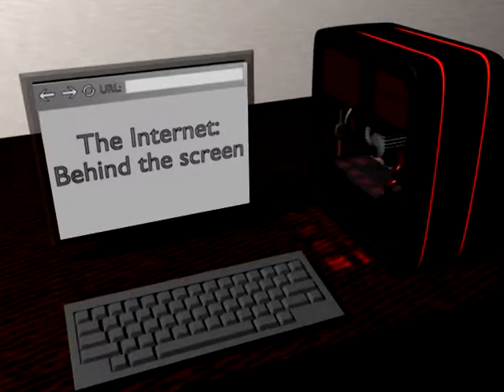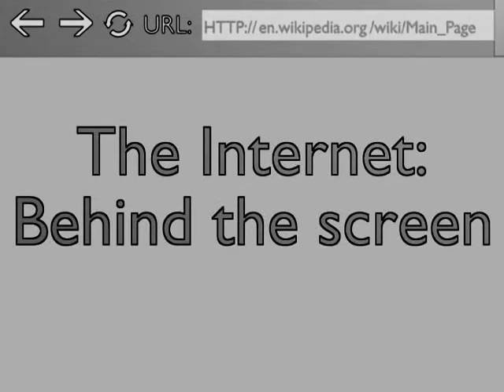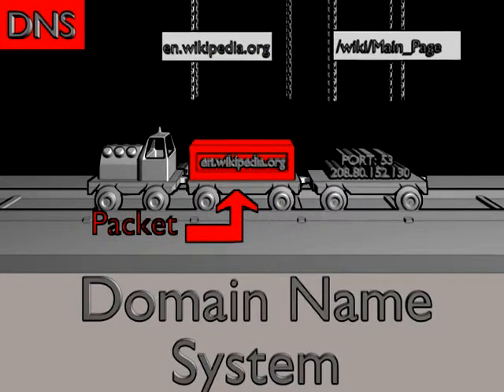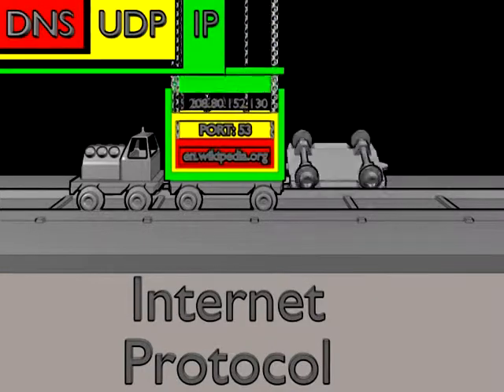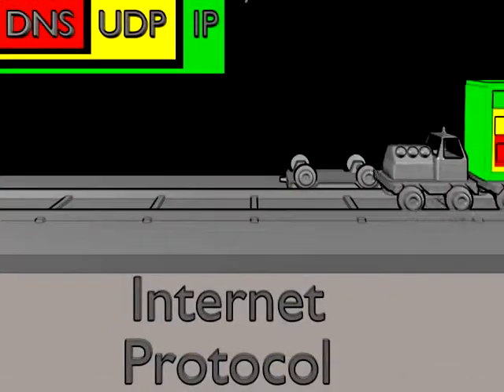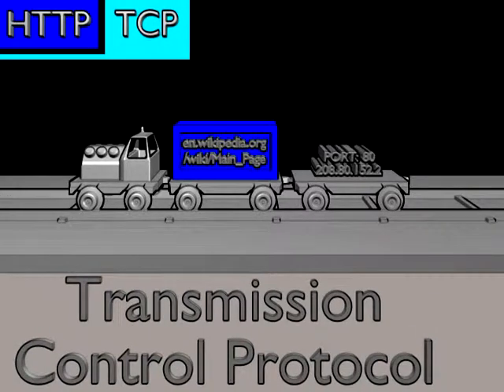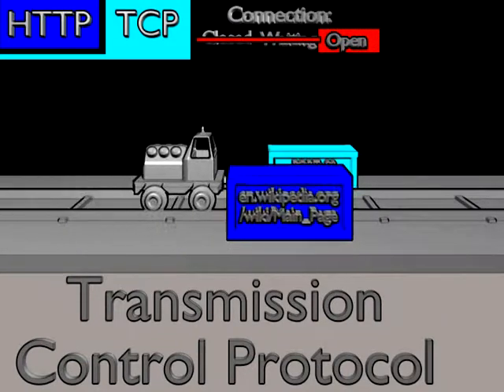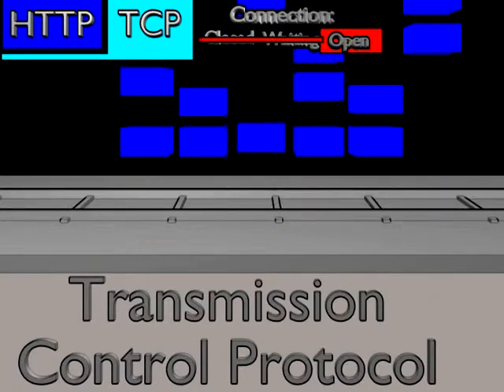The Internet: Behind the Screen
A three minute introduction to what goes on behind the web pages you see everyday.

Created and rendered using Blender (blender.org)